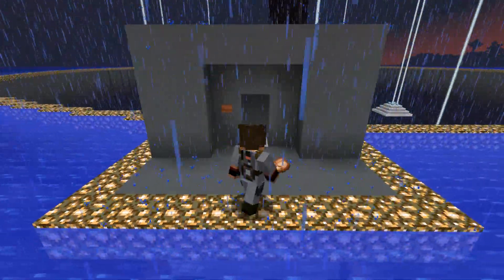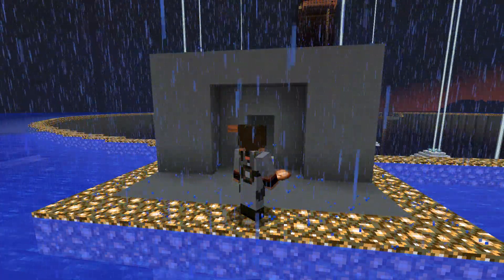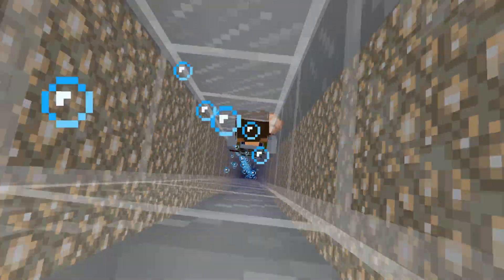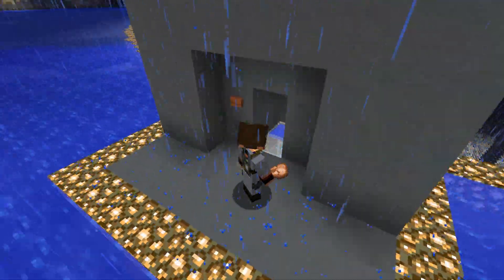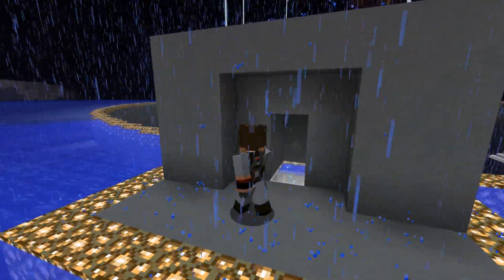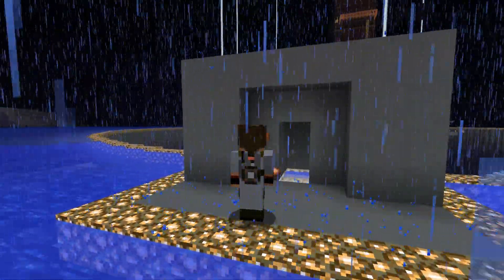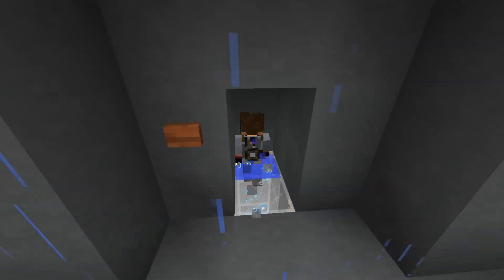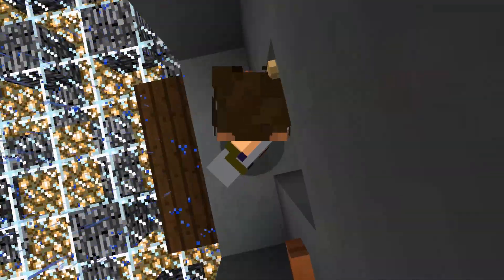Bidirectional Soul Sand and Magma Block Elevator - Minecraft snapshot - 18w07a by Xsampl3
I cannot believe how good these additions are for the game! I found out how to trick the mechanics so that you do not receive damage from the Magma  Block.